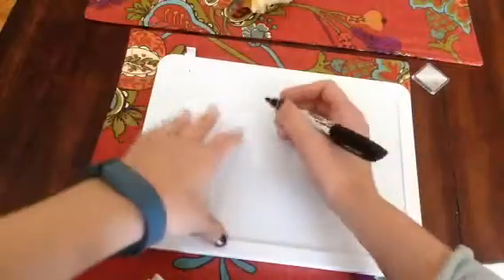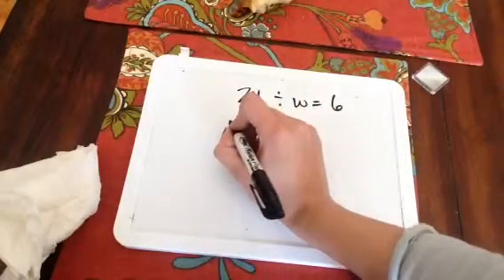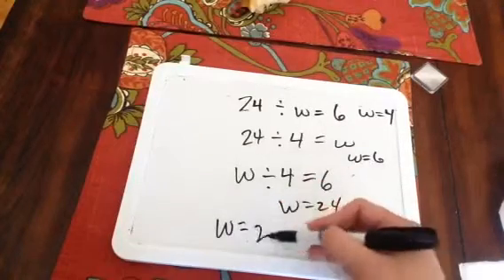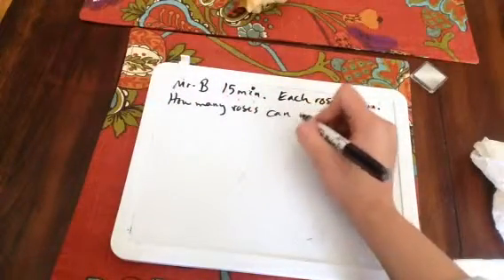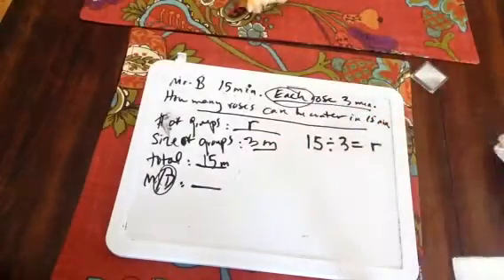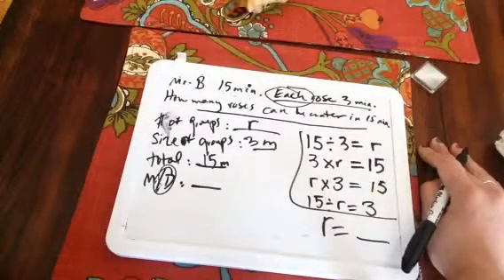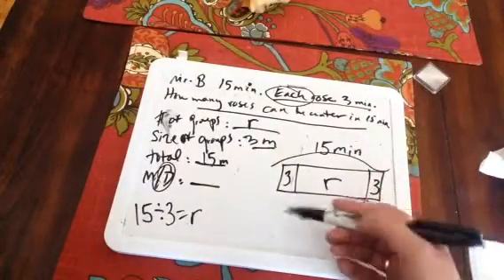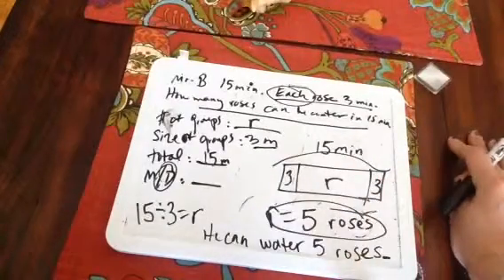Module 3, lesson 3